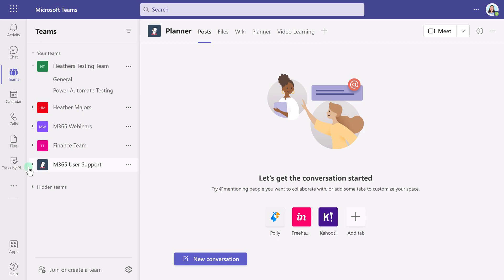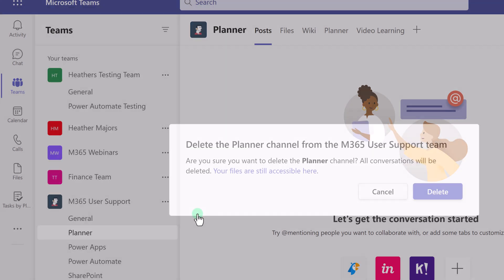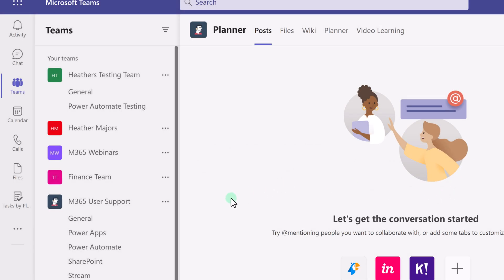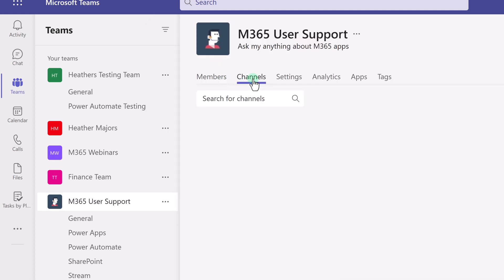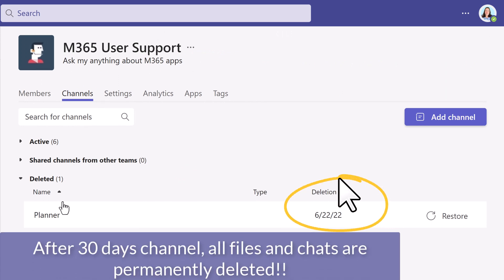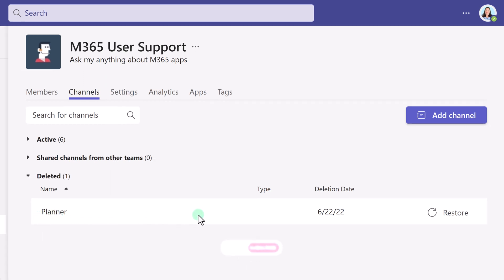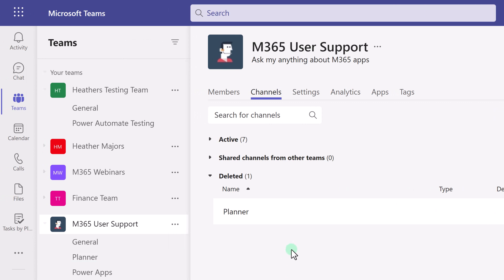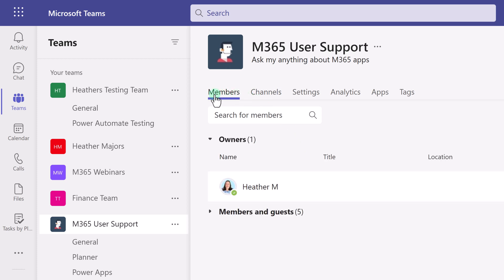How to Restore a Deleted Teams Channel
In this Tech Tip I will quickly show you how to restore a Teams channel that has been deleted.

Most of the time someone will delete the channel by mistake and then delete all the files and chats that go with it. Don't worry it happens all the time and this video will show you how to fix it.